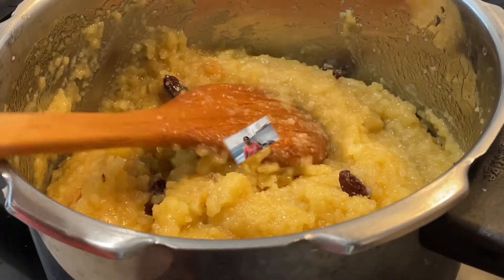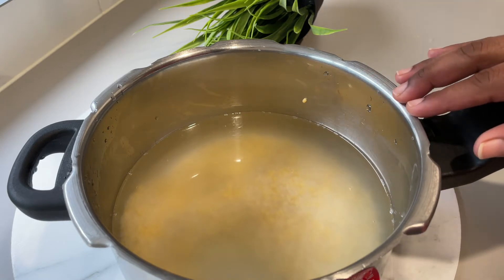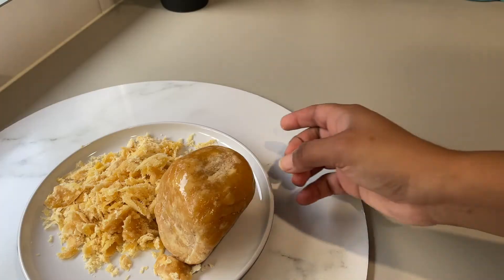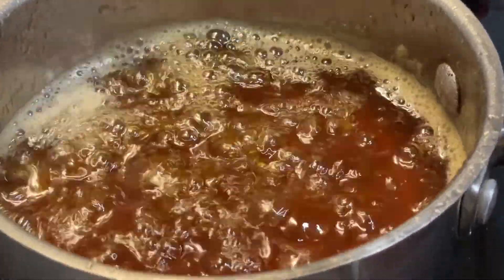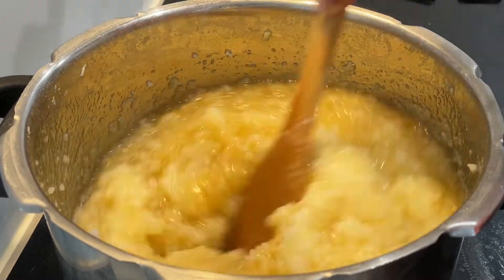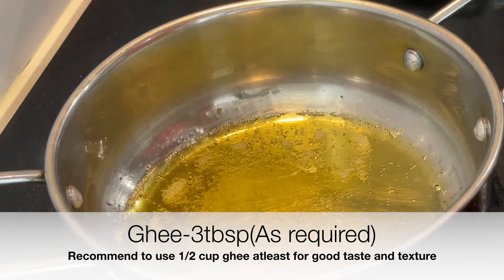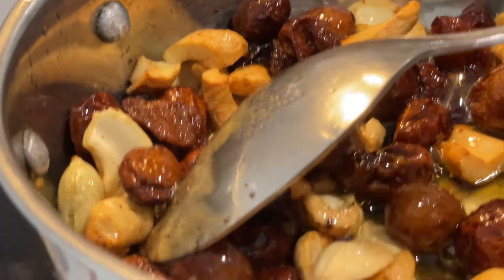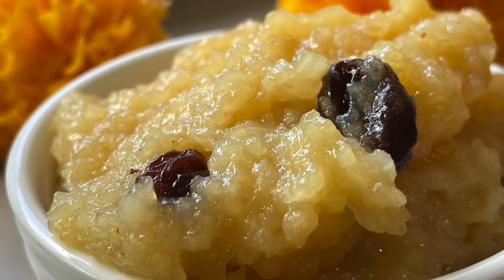Unavu #64 - Sweet pongal | Sakarai pongal in Tamil@ Padmah's unavu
Unavu #64 - Sweet pongal with pongal wishes | Pongal without milk  | Pongal in cooker | Pressure cooker pongal  | Pongal using Jaggery in Tamil@ Padmah's unavu

Ingredients:
Raw rice
Moong dal
Ghee
Cashew
Raisin
Elachi
Jaggery
Water

Thank you for sharing your valuable time and reading this description. I hope, I was able to help you in improving your cooking skills.

Equipment and Tools used:
Iphone 12 pro and Google pixel 3 XL for recording